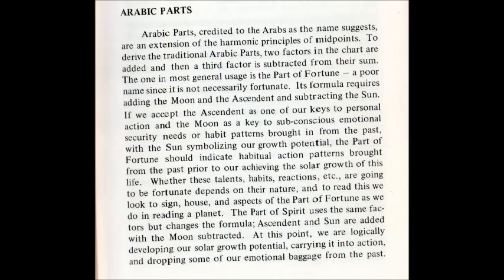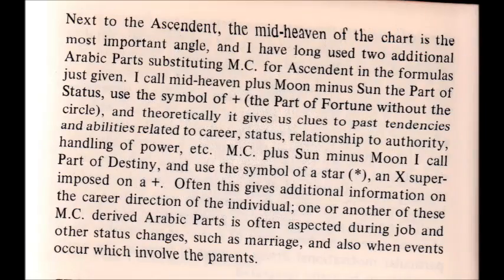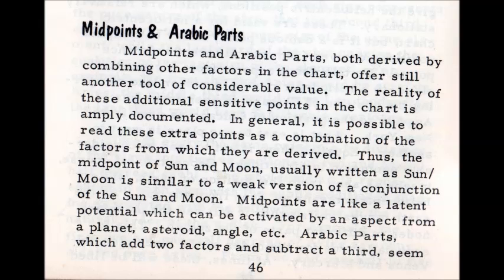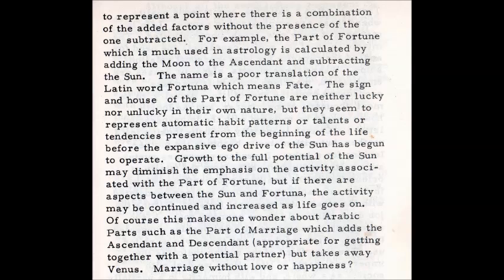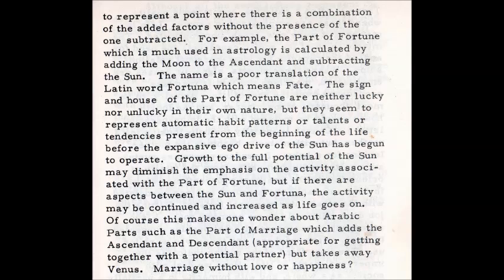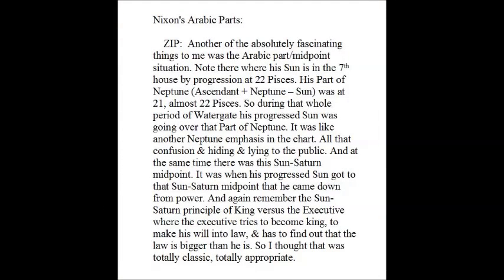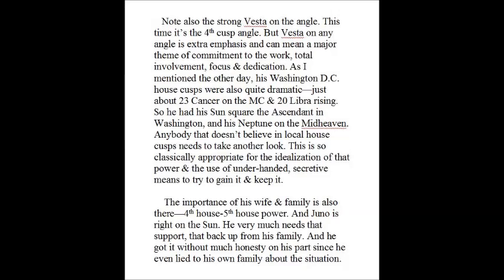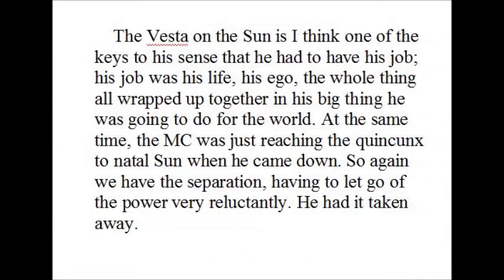Zipporah ("Zip") Dobyns on Parts of Fortune & Spirit, Richard Nixon, & Fixed Stars [ASTROLOGY]